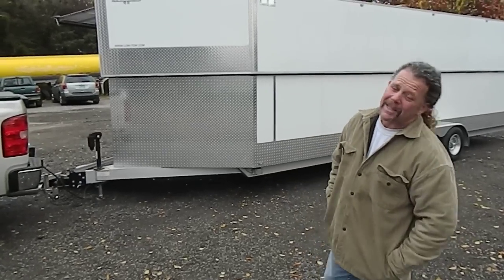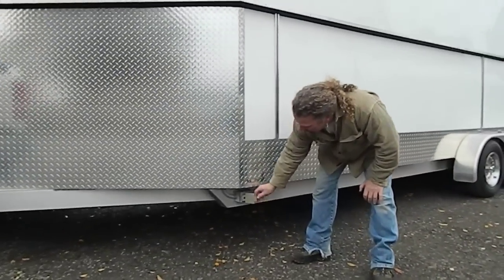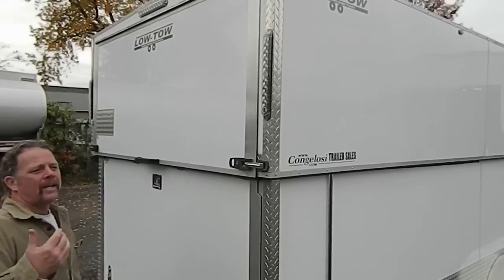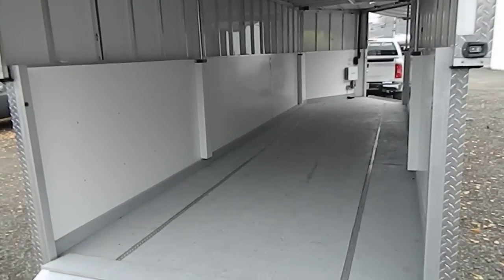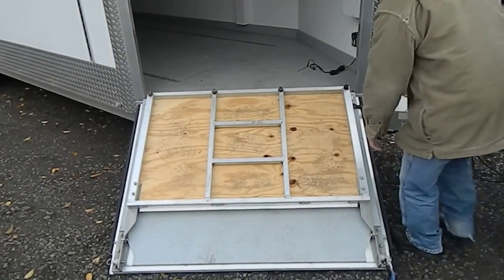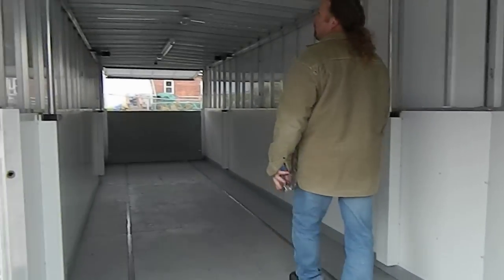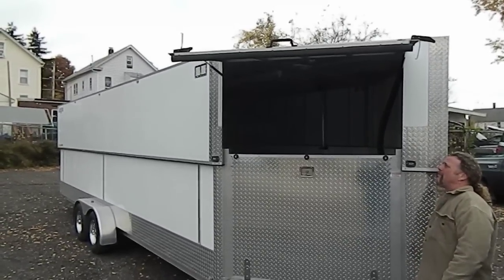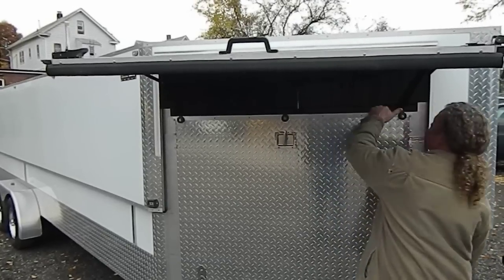Elm City Trailer .. Low-Tow Snowmobile Trailer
Bobby from Elm City Trailer shows you this Awesome All Aluminum 4 place Snowmobile Trailer, raise to load- lower to tow. aluminum wheels, torsion axles, all stainless hardware, watch video and you will see.